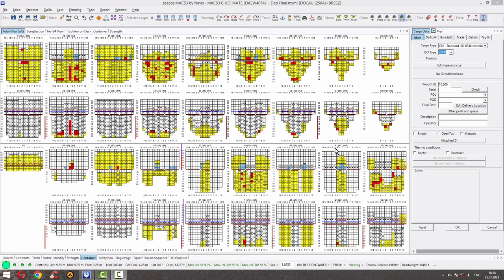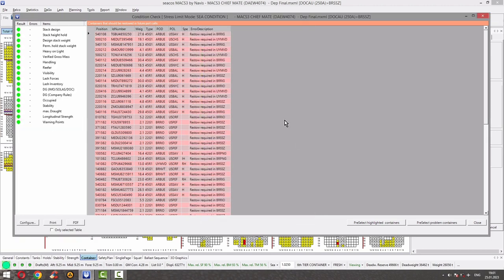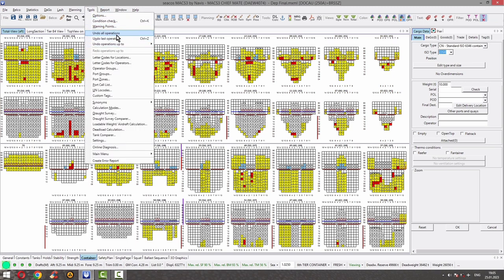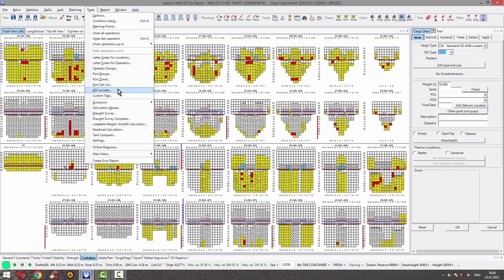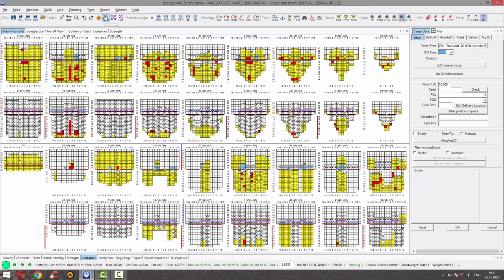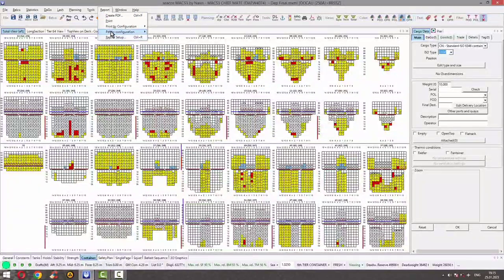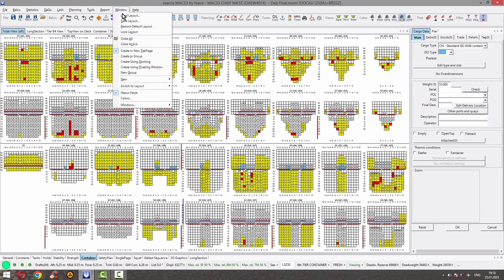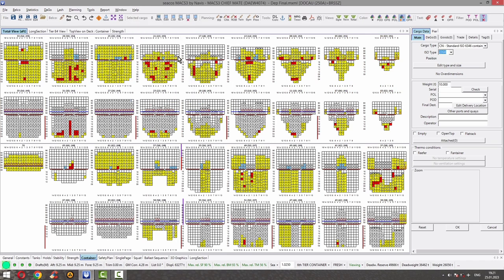MACS3 Loading program. Menu and features basic. Part 2.